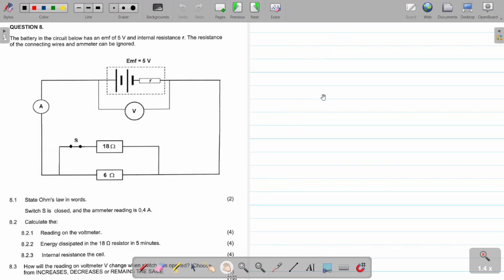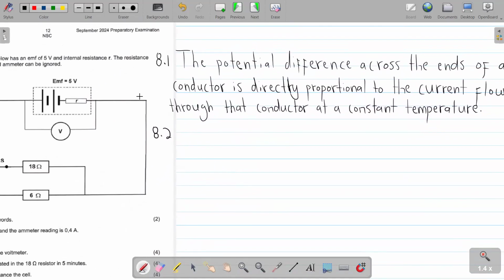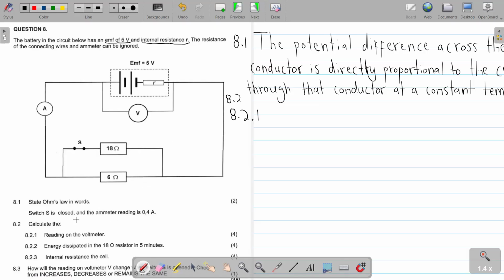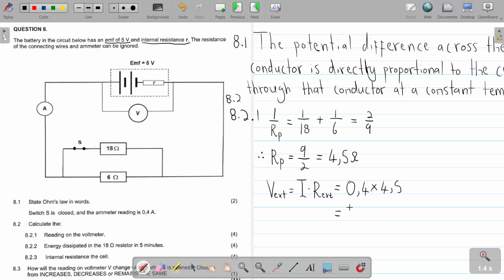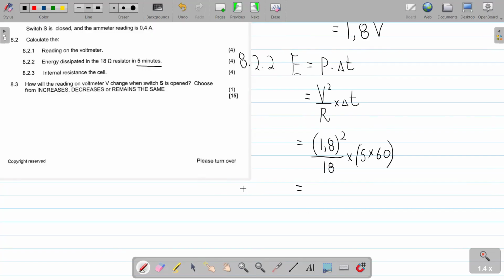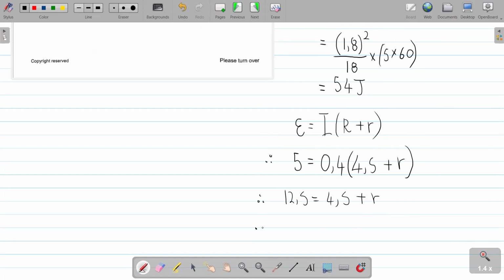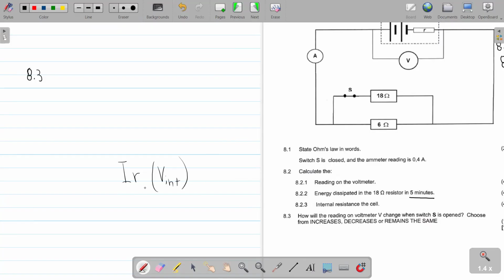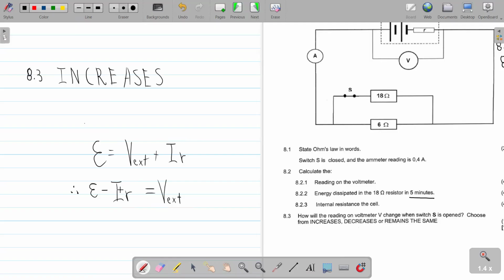Grade 12 Physical Sciences Electric Circuits Lesson 2